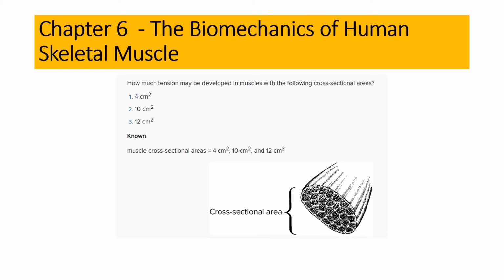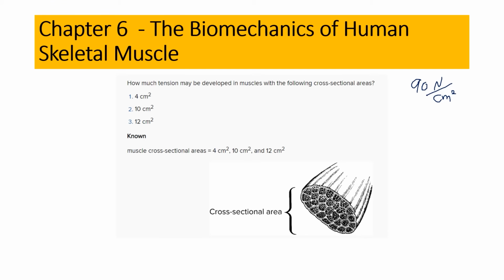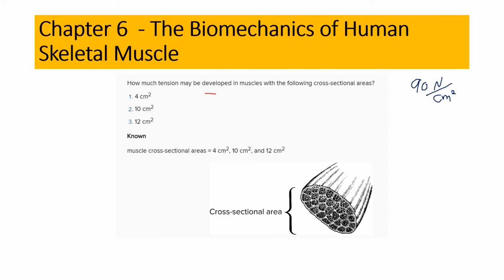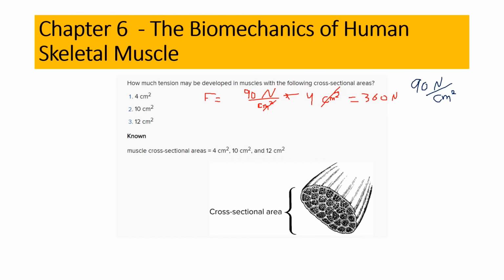💪 How Muscle Cross-Sectional Area Affects Force Production | Muscle Tension EXAMPLE Explained!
In this biomechanics mini-lesson, we explore how muscle cross-sectional area (CSA) determines the maximum tension or force a muscle can generate. Using the physiological rule that a healthy muscle produces 90 N per cm², we calculate the muscle force for examples with areas of 4, 10, and 12 cm², and discuss unit conversions, significant figures, and proper use of metric prefixes (kilo, mega).

🔹 Topics Covered:
- Relationship between cross-sectional area and muscle strength
- Rule of 90 N/cm² for healthy muscle tissue
- Step-by-step force calculations (e.g., 4 → 360 N, 10 → 900 N, 12 → 1.08 kN)
- Proper use of scientific notation and significant figures
- Understanding physiological constants in biomechanics problems

📘 Perfect for students studying biomechanics, kinesiology, rehabilitation engineering, or biomedical engineering, and anyone learning how muscle structure affects force output.